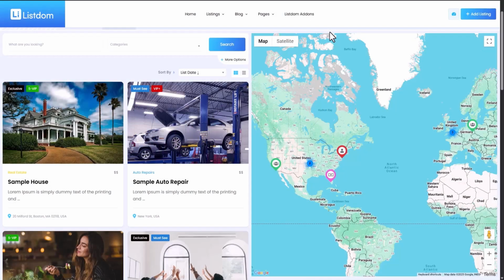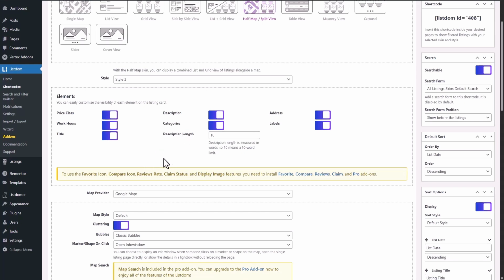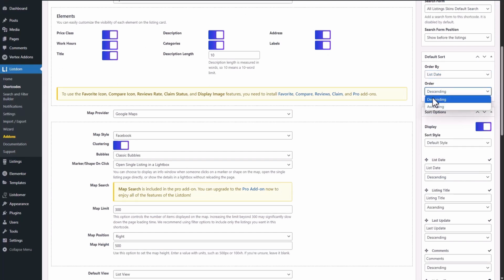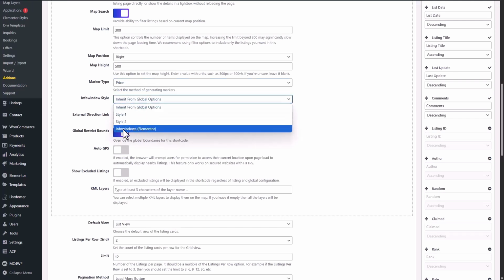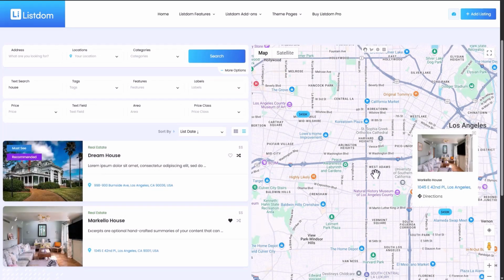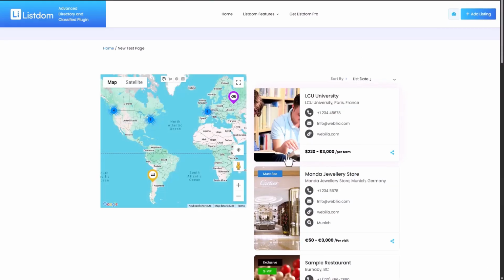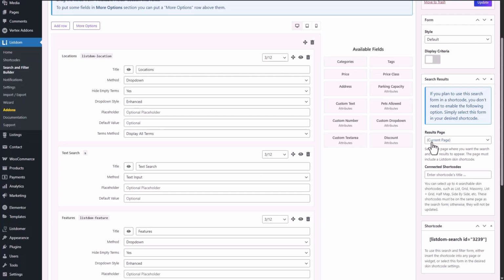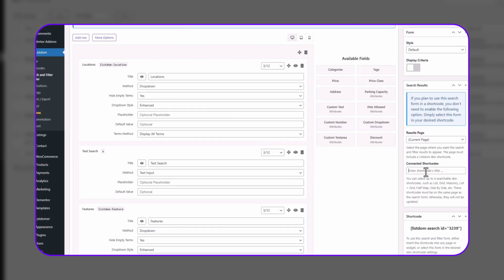How to Create a Split Map View in WordPress with Listdom (Free & Pro Methods)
🟢 Introduction
In this video, I'll show you two ways to create a split map layout for your directory website using Listdom, a powerful directory plugin for WordPress. We’ll first use the free version, and then I’ll walk you through a more advanced method with the Listdom Pro add-on for greater flexibility.

🟩 Part 1: Half Map Skin (Free Version)
Let’s start with the easy method using the Half Map Skin, which is available in the free version of Listdom.
To create this, go to your WordPress dashboard → Listdom → Shortcodes, and click Add New.
Choose the Half Map skin. This layout shows listings on the left and a map on the right.
You can enable Map Search to allow users to filter listings by dragging or zooming the map using the Pro addon..
Once your settings are ready, copy the shortcode, paste it into a new page, and publish.

🟦 Part 2: Pro Features – Draw Control, GPS, and AJAX Search
Now, if you activate the Pro addon, you unlock even more features.

➤ Map Controls (Draw & GPS)
In the free version, GPS ("My Location") and Draw Controls are disabled by default and not customizable. But with the Pro addon, you can enable them.  The Draw Tool lets users outline an area. Listings inside the shape will be shown automatically when map search is enabled.

➤ AJAX Search with APS Addon
The Advanced Portal Search (APS) addon adds AJAX search capabilities.
On Submit: Results appear after clicking the search button.
On The Fly: Results appear as users type.
For example, if I type "house" in the text search, you’ll see listings update immediately — no page reload, no clicking required.

🟨 Part 3: Connected Shortcodes – Advanced Split Map View
Now, let’s explore the advanced method of creating a split view using connected shortcodes. This is especially useful if you want full design control.

Step 1: Create a Single Map Shortcode
Go to Listdom → Shortcodes and create a new shortcode with the Single Map skin.
Enable map search and clustering.
Publish it and add it to a new page.
On the front-end, you’ll see just the map with all the markers.

Step 2: Create a List Shortcode
Next, create a List View shortcode. Publish and copy it.
Now go back to your page and paste it next to the map shortcode.

To place them side by side, use Elementor or the block editor and set two columns. You’ll notice that both are shown, but not connected yet. Also, disable the extra map on the list skin to avoid duplicate maps.

Step 3: Connect the Shortcodes
Now, go back to the Single Map shortcode settings, and under Connected Shortcodes, select your list shortcode. Only searchable skins like List, Grid, Masonry, and Half Map will appear here. Now, when you change the map view, the connected list will update automatically. You’ve now created a custom half-map view using two shortcodes with more layout control.

Step 4: Add a Separate Search Form
You can also insert a custom search form on top. To do this:

Go to Search and Filter Builder in Listdom.
Create a new search form with your desired fields.
Copy the shortcode.
Edit your page and paste the search form above the map and list shortcodes.
This gives you even more design flexibility. When users search — for example, by typing "Berlin" — only matching listings will appear below in both the map and the list.

🟣 Conclusion
That’s how you can create a split map layout in WordPress using Listdom — first with the free Half Map Skin, and second with a connected shortcode setup using the Pro addon.
These tools give you powerful layout options for building user-friendly and modern directory websites in WordPress.

00:00 – Introduction
01:35 – Using Half Map Skin (Free Version)
10:07 – Using the Listdom Addons to Enhance the Skin.
16:55 – AJAX Search with APS Addon
18:40 – Connected Shortcodes Feature (Pro Method Overview)
28:50 – Final Layout Styling with Elementor or Block Editor
32:12 – Final Result and Summary